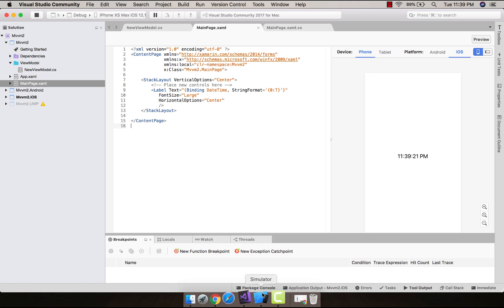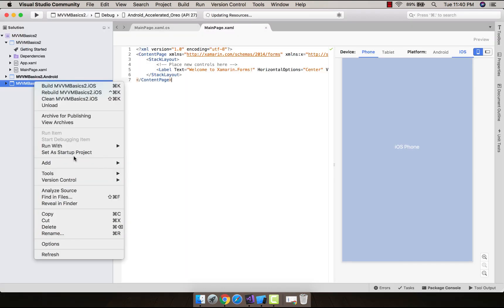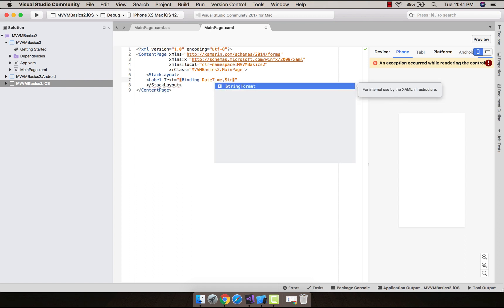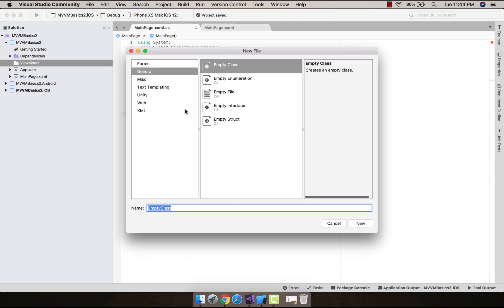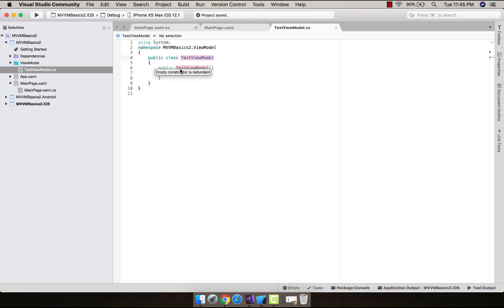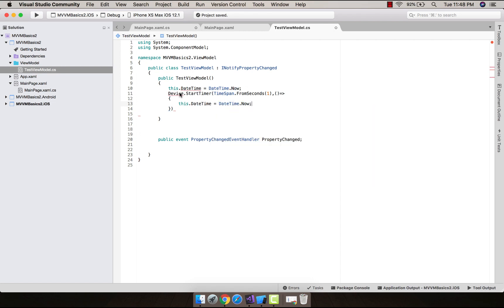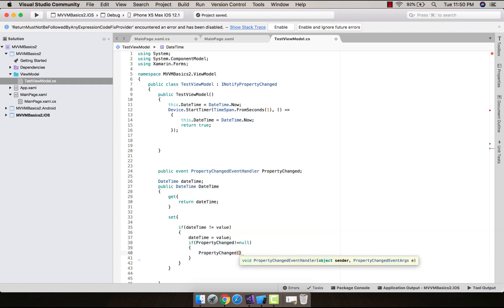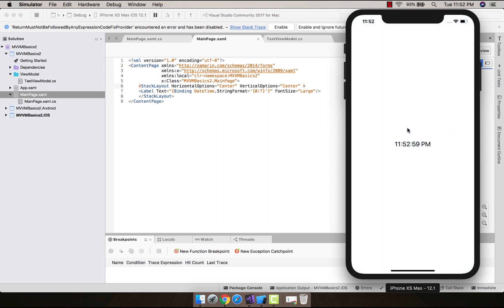Xamarin Forms MVVM First Binding Timer #4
Hey Guys, I want you to download Xamarin Interview App in Playstore : Now Supports Android Oreo and Pie :

If you find any problem comment it down below.